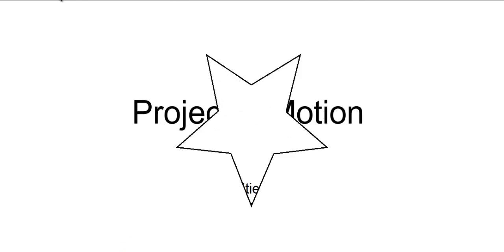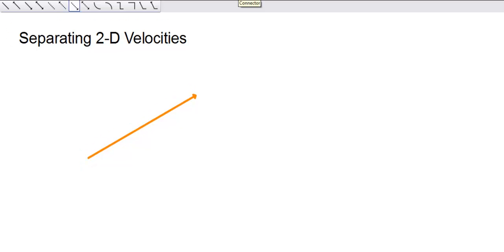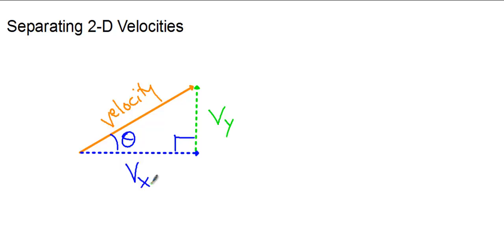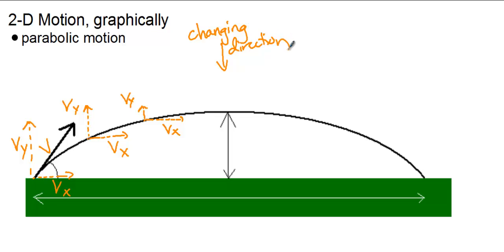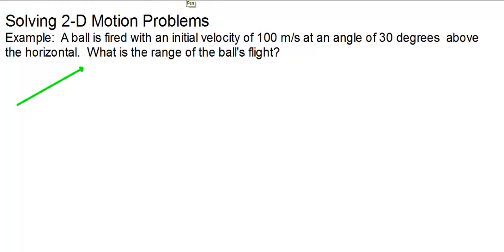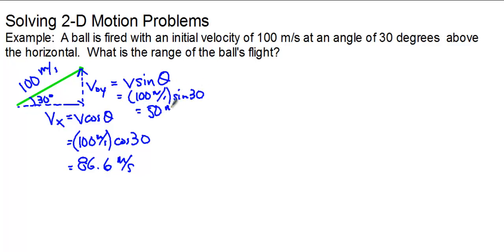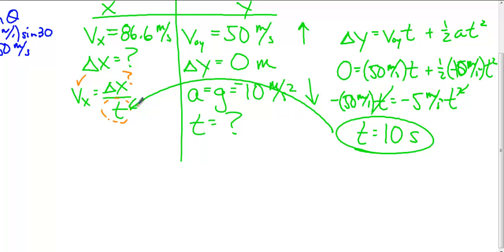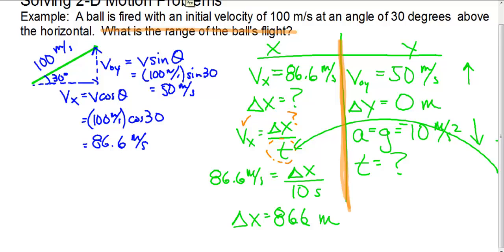Projectile Motion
A screencast of a lecture for an AP Physics 1 course.